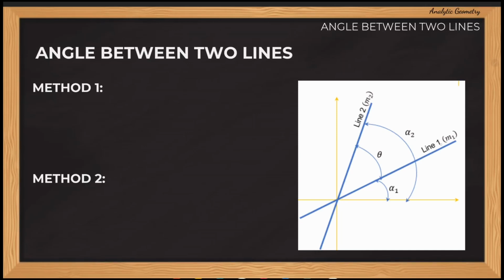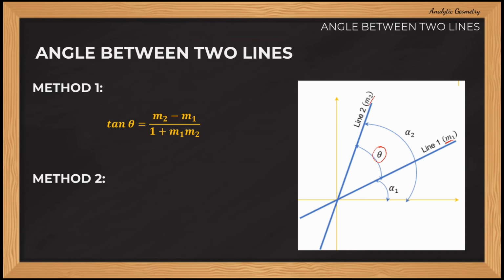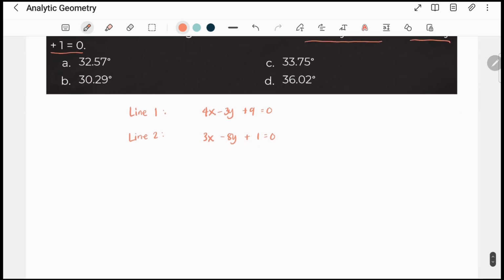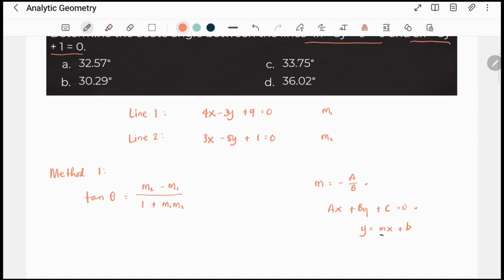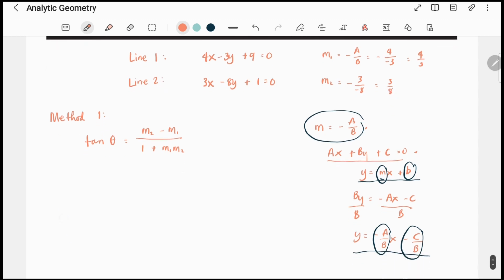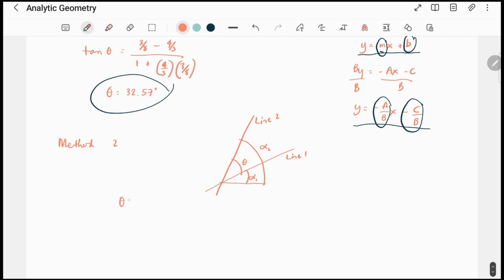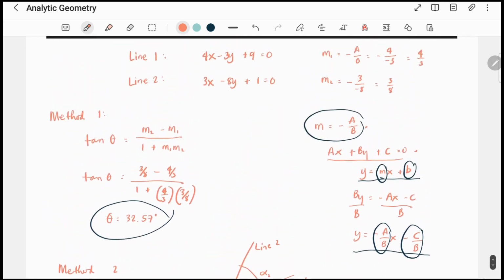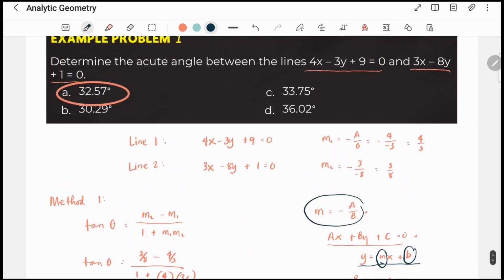Acute Angle Between Two Lines | Analytic Geometry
This video discusses how to solve the angle between two lines.

Example Problem 1:
Determine the acute angle between the lines 4x – 3y + 9 = 0 and 3x – 8y + 1 = 0.
a. 32.57° c. 33.75°
b. 30.29° d. 36.02°

Or send to FB Page (Lectures ni Sir Mars)